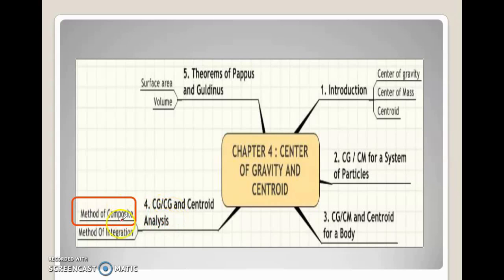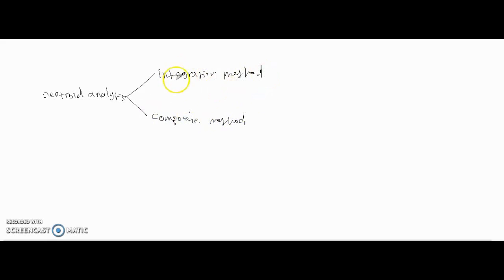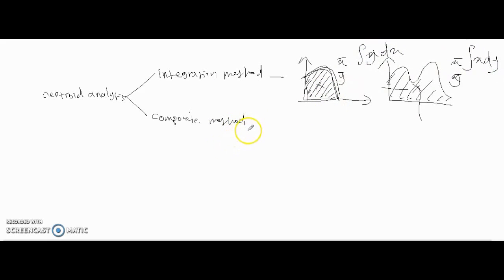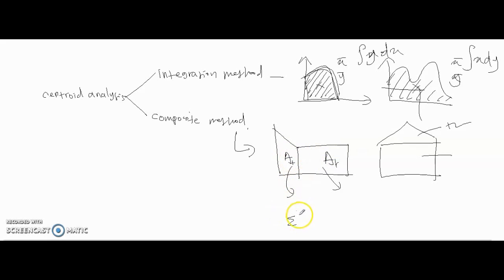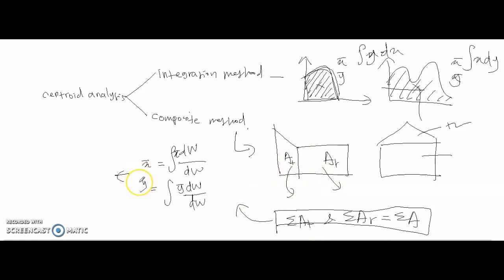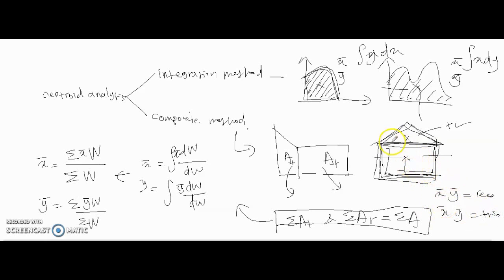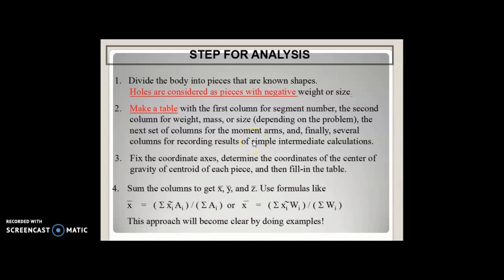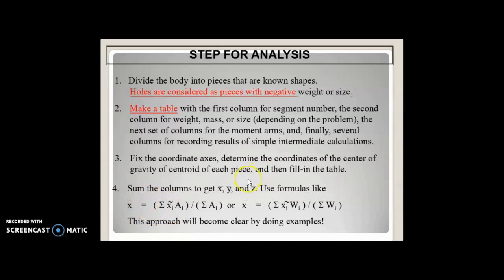Lecture 20 Composite method